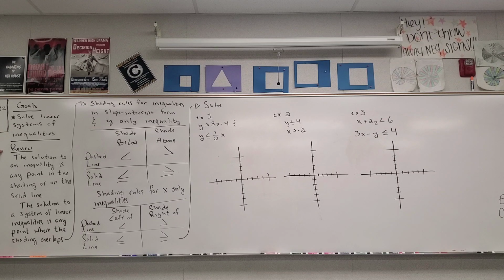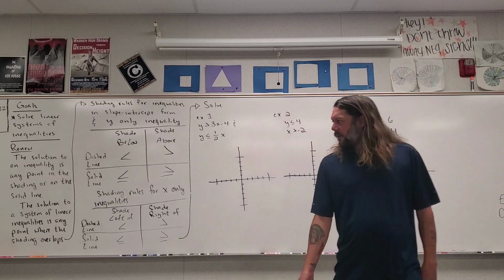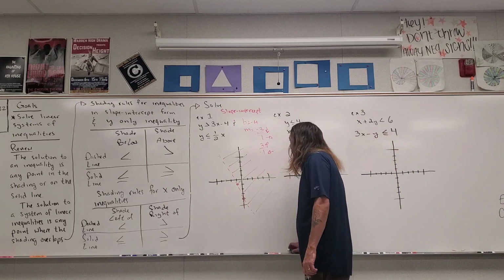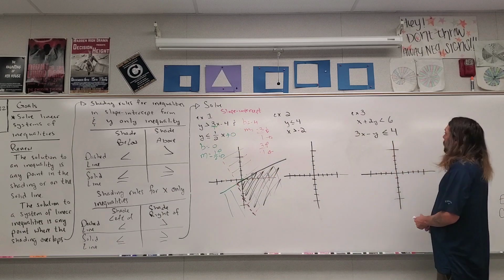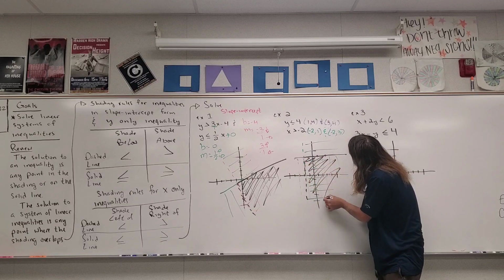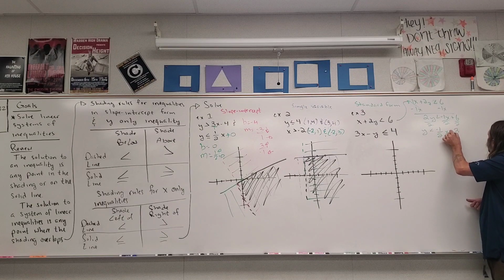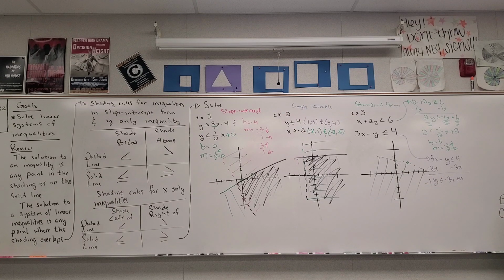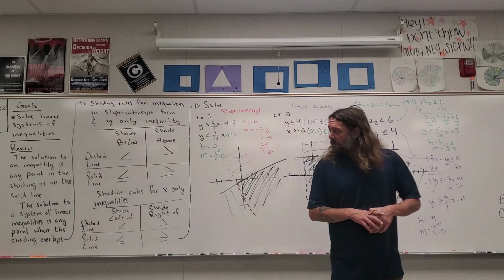How to solve systems of linear inequalities in slope-intercept, single variable & standard forms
Solving systems of linear inequalities in slope-intercept form,  hidden numbers.   Single variable inequalities.   Rewriting inequalities that are in standard form in slope-intercept form.